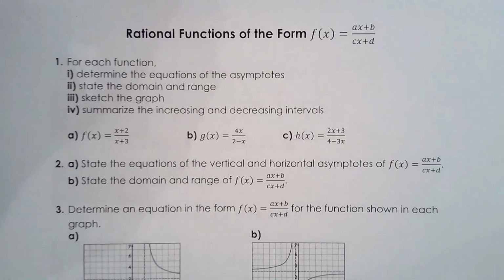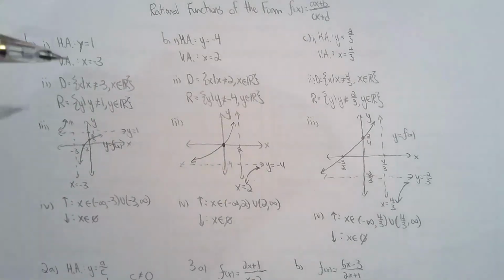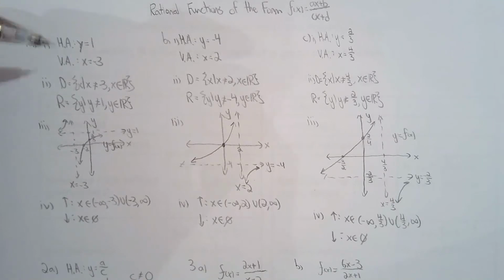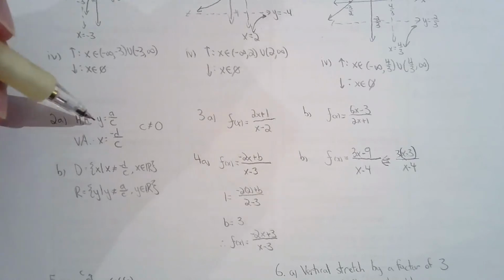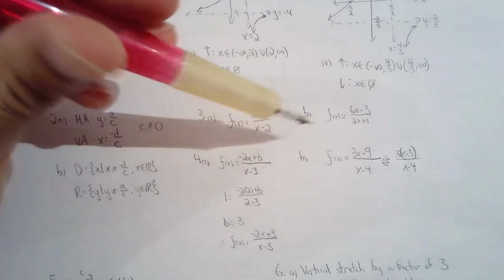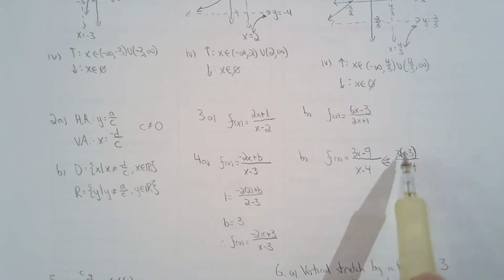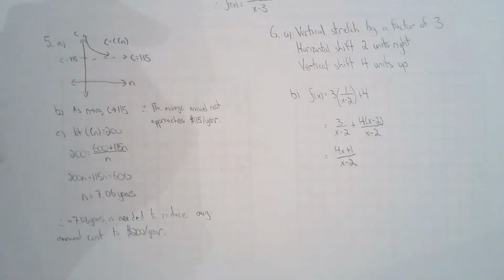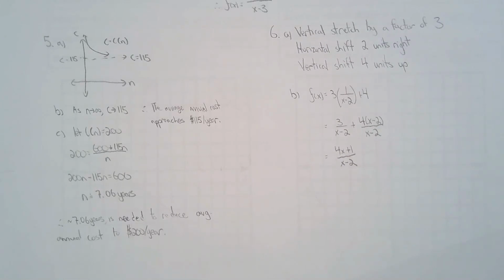MHF4U 3.4b Linear over Linear Rational Functions Homework Solutions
Here are the solutions for the Linear over Linear Rational Function Homework Sheet.